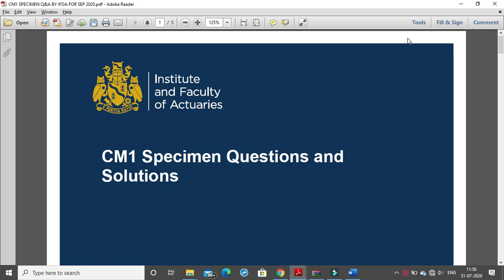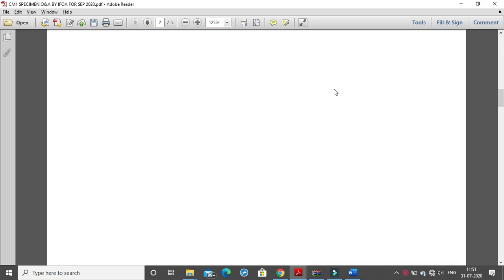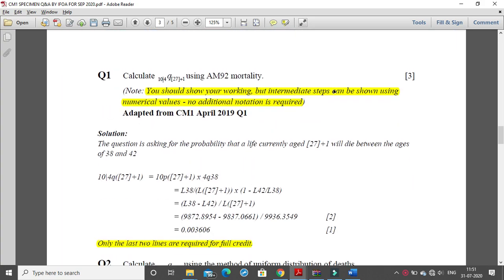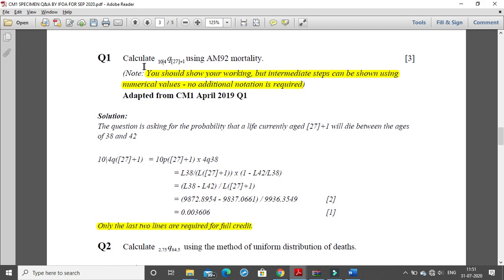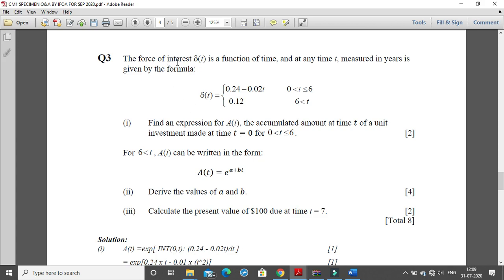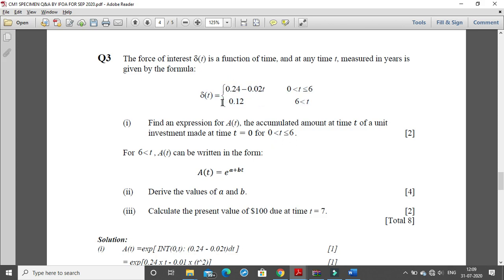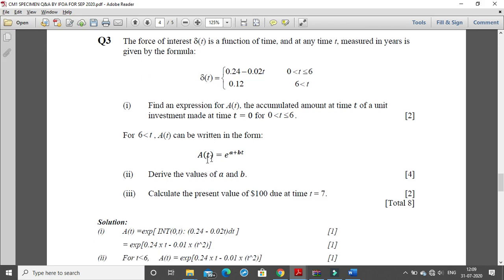Mathematical Typing Class | CM1 Specimen Paper Practise | MS Word Tutorials | IFoA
As per the recent situation of online examinations of Paper A to be conducted by IFoA we have come up with an exhaustive series of classes. From the use of equation editor (ALT =) to the usage of the Notations sheet given by IFoA the classes covers all the aspects of MS word. We have also solved past papers and specimen papers of CM1, CM2, CS1 AND CS2.

The common used shortcuts, tips and tricks are also included so that the students are able to efficiently produce all answers in the exam. The most common mistakes are also taken care of in the videos.